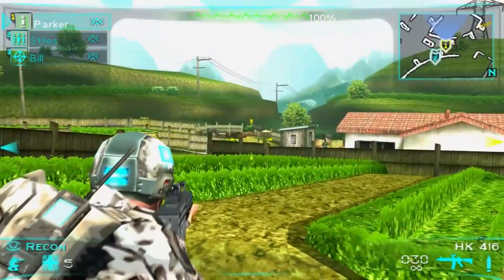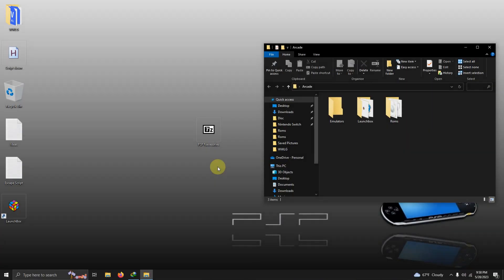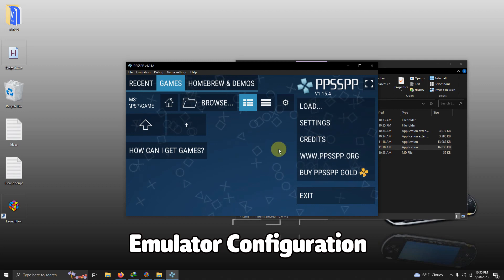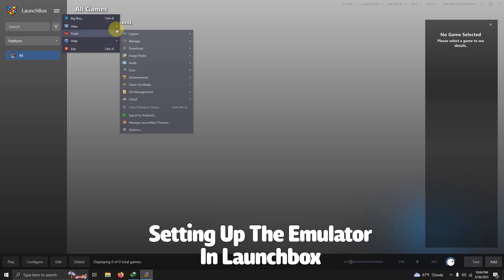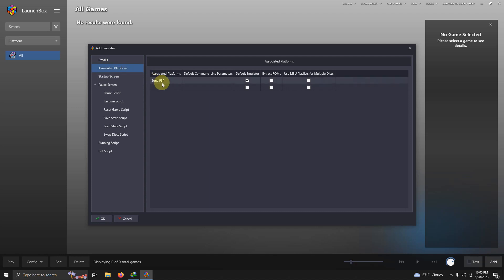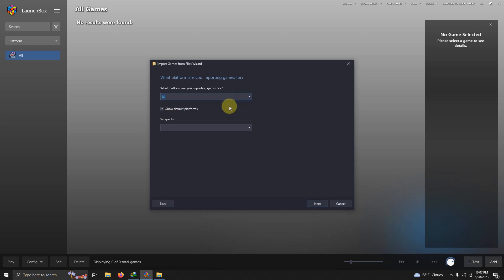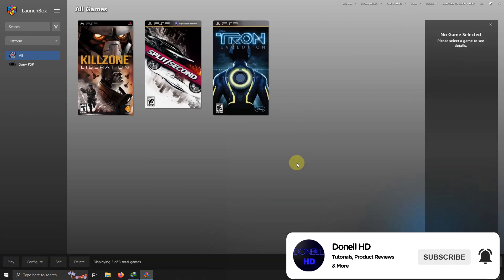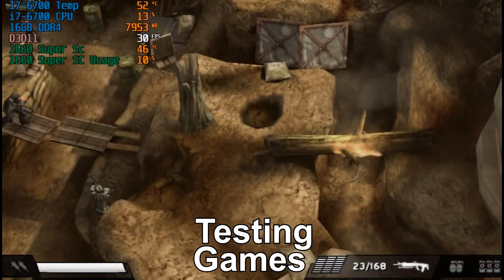How To Setup & Install PPSSPP (Sony PSP Emulator) on Launchbox! - DonellHD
Script To Escape Out Of Emulator By Pressing ESC: (Optional)

$Esc::

WinClose, ahk_exe {{{StartupEXE}}}

PC Specs: I7-10870H @ 2.21Ghz
Geforce 1650Ti
32 GB DDR4
1 TB SSD
6TB Harddrive

Timecodes:
Introduction: 00:00
Emulator Download & Folder Setup 00:18
Emulator Configuration: 1:15
Setting Up Games In Emulator: 2:55
Setting Up Emulator In Launchbox 4:32
Importing Games Into Launchbox: 5:41